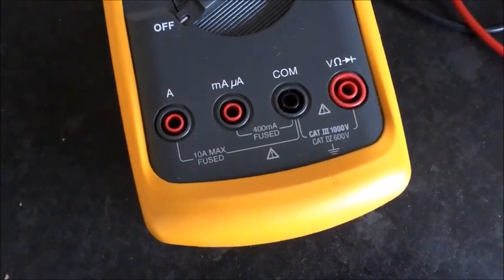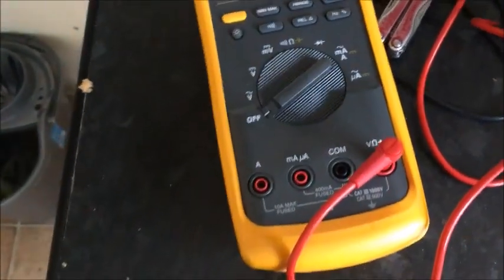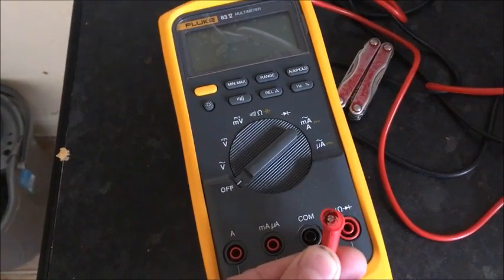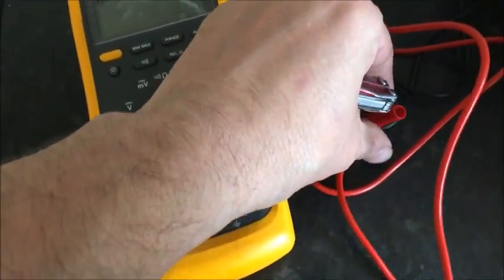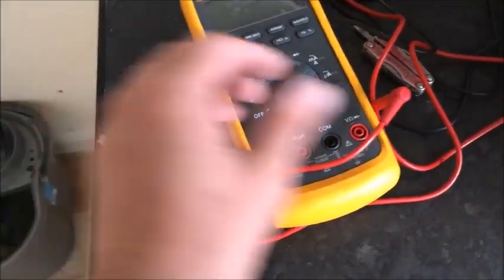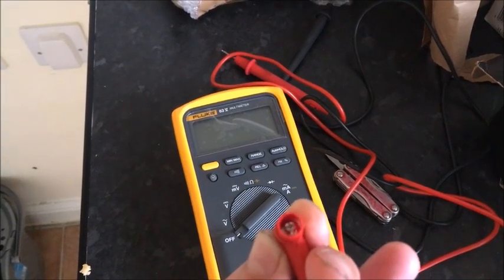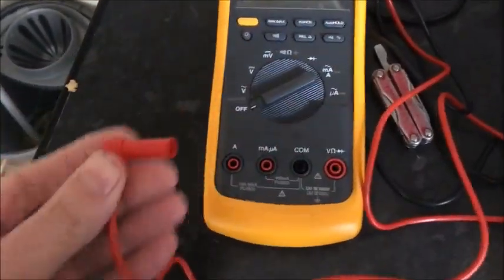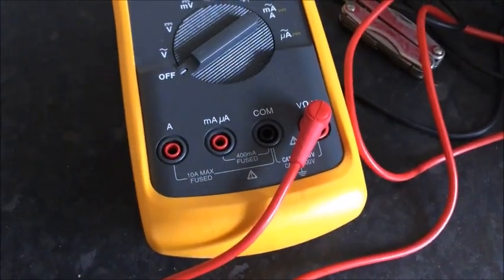Best: FIX Loose Multimeter Test Leads! (Stop Inaccurate DMM Readings & Wiggling Probes)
Are your Digital Multimeter (DMM) test leads constantly loose, wiggling, falling out, or giving you inaccurate/fluctuating readings? This common problem is incredibly frustrating and makes it impossible to accurately measure voltage, resistance, or continuity—especially when troubleshooting sensitive electronics.

In this video, I'll show you the exact technique to fix the loose connection inside the multimeter's banana jack or probe. This simple DIY repair takes less than five minutes and saves you from buying an expensive new set of test leads. We cover how to tighten the metal contacts and explain why this issue causes poor measurements, which is a critical problem for anyone doing automotive or motorcycle electrical testing, such as checking a CDI unit, ignition coil resistance, or the primary ignition circuit.

MotorcycleRepair (Niche)
CDITesting (Niche)
IgnitionCoil (Niche)